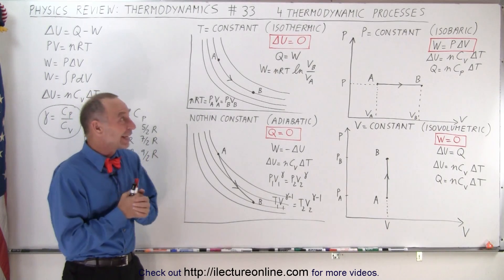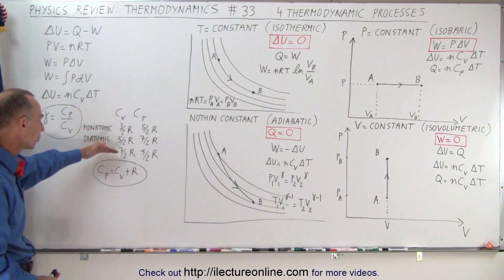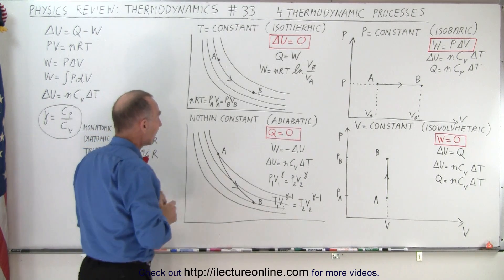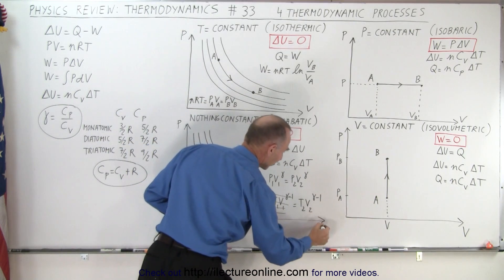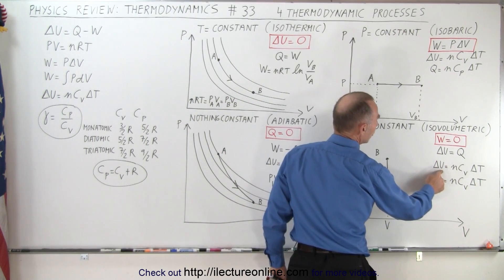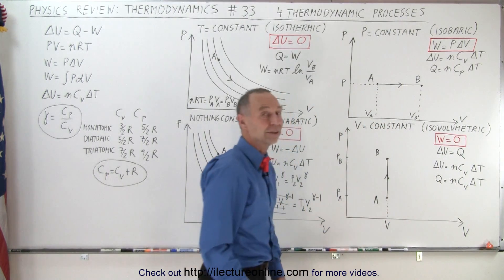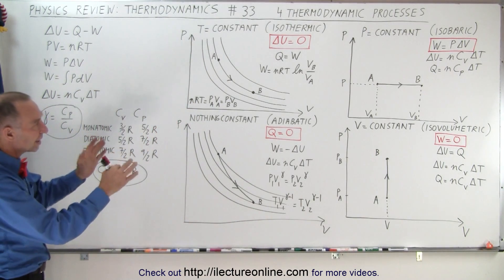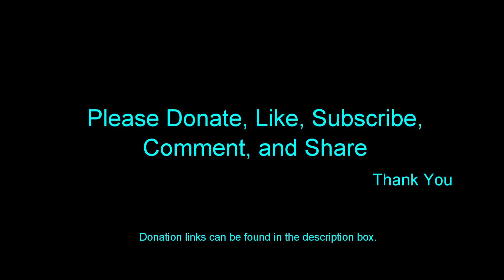Physics Review: Thermodynamics #33 4 Thermodynamic Processes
I will explain the 4 Thermodynamic Processes of isothermic, T = constant; isobaric, P = constant; adiabatic, nothing constant; and isovolumetric, V = constant.

Title search on other plateforms:  Physics Review: Thermodynamics #32 The First Law Of Thermodynamics

Title search on other plateforms:  Physics Review: Thermodynamics #34 Isobaric Process